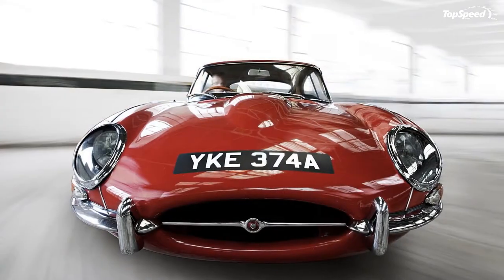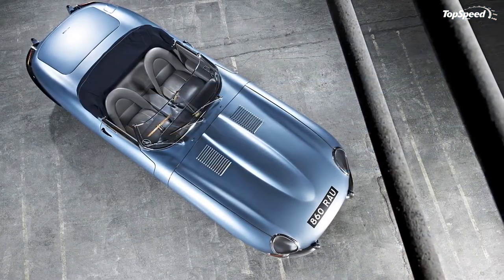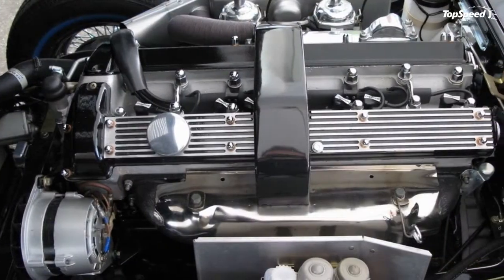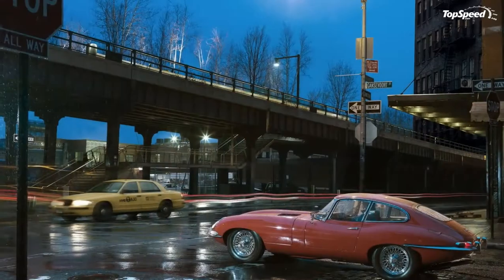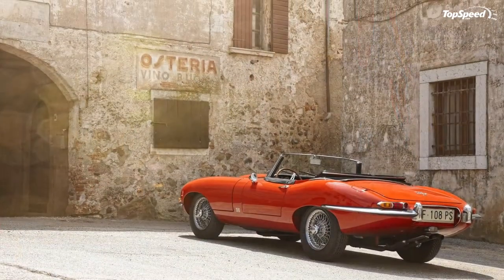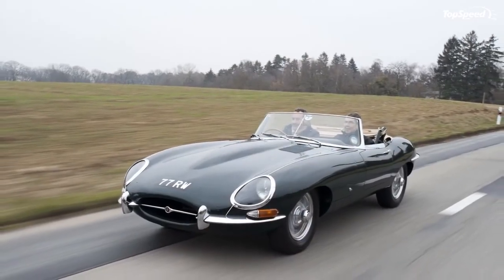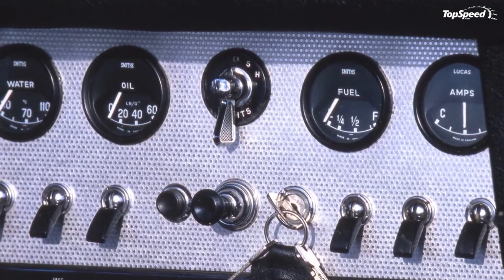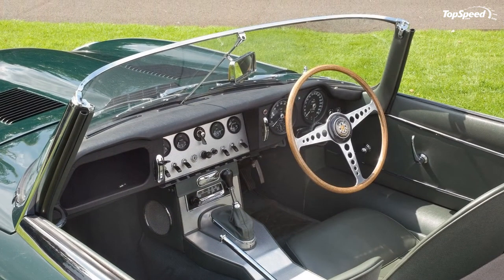1961 - 1968 Jaguar E-Type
When talking about cult icons, adjectives usually stream in an overwhelming fashion, making it hard to discern fact from fabrication. The Jaguar E-Type is one of these cars, earning an invitation to the Pantheon of motoring just as quick as the first journalists laid eyes on it. The long hood belied the size of the white two-door sports car as it was sitting on an exquisite animal print wall-to-wall. The public was elated, so much so that a second car was driven from Britain to Switzerland as Sir William Lyons, the company’s founder, was already receiving orders for the new ,,Big Cat’’.
Such was the initial impact of the E-Type that even the Italians, who were famed for putting together some of the most beautiful cars in existence, were left dumbfounded. One Italian in particular eulogized the styling of Jaguar’s new two-seater. His name? None other than Ferrari founder Enzo Ferrari, who is quoted to have said that the XK-E, as it was marketed in the USA, is "the most beautiful car in the world".
Despite of early reliability issues that pushed the debut date of the racing version further into 1962, the E-Type proved handy on race tracks around the world, especially the 12 lightweight chassis. Away from the track, the first E-Type, known as the S1, was built in far greater numbers, nearly 40,000 cars coming out of the Coventry-based plant between 1961 and 1968. The figure includes all variations, including the less fluid 2+2.
While the E-Type stayed in production until 1975, the S1 is the most distinguishable, as the latter versions lost the headlight covers as well as adopting larger fender flares, on the S3, that somehow messed with the original shape. This is mainly why the first iteration is also the most sought-after, with prices rising each year.
Continue reading to learn more about the 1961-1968 Jaguar E-Type.